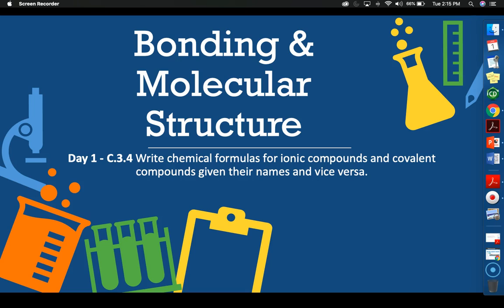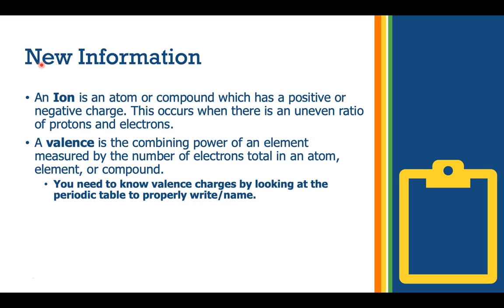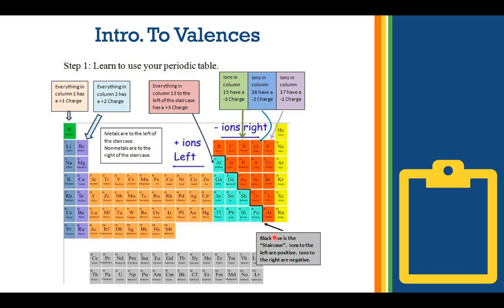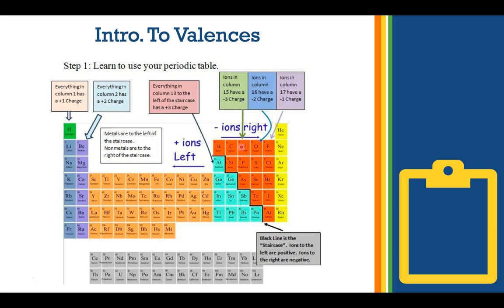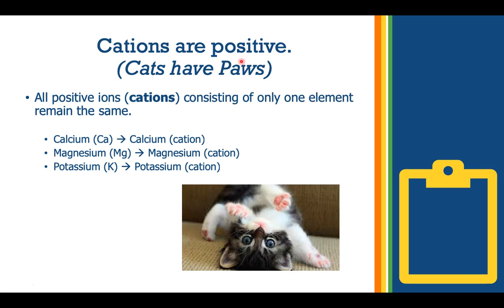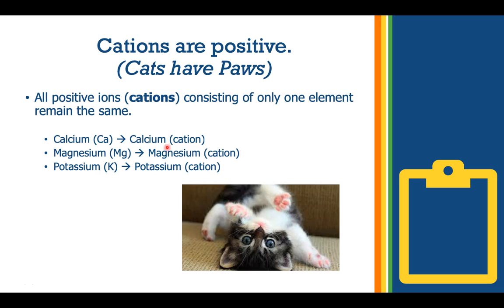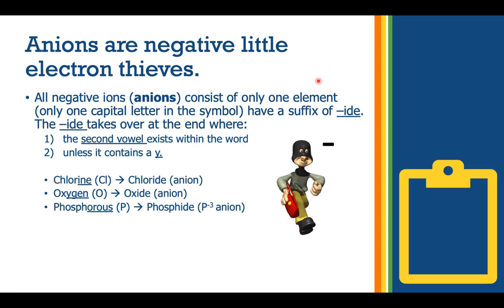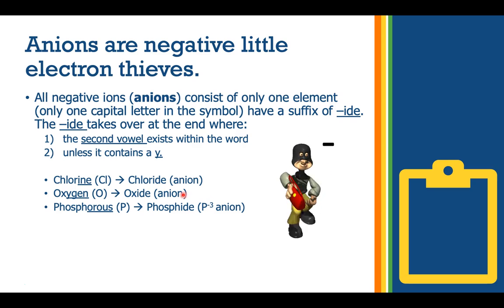Unit 3 - Lesson 4 - Bonding & Molecular Structure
Day 1 - C.3.4 – Write chemical formulas for ionic compounds and covalent compounds given their names and vice versa. (Nomenclature Practices – AKA – Chemistry
Grammar)